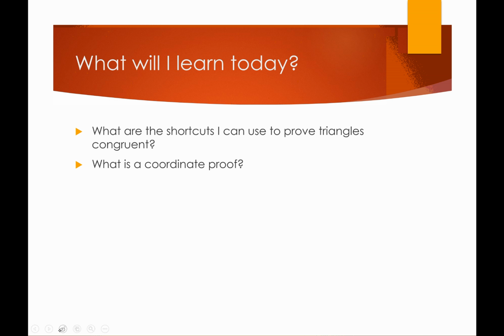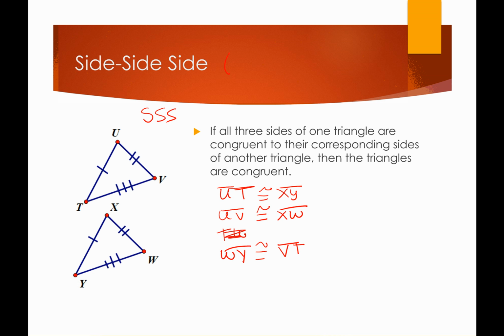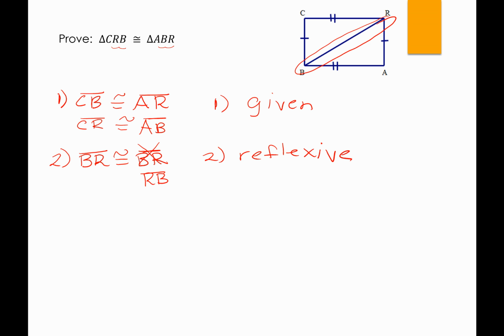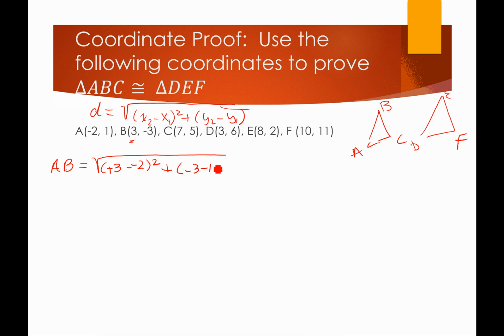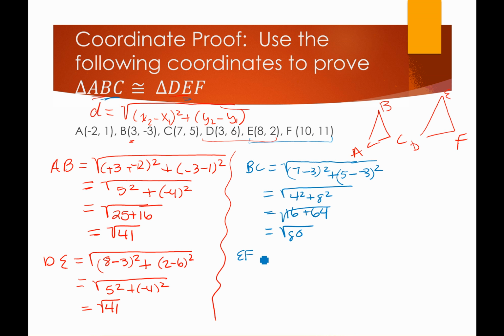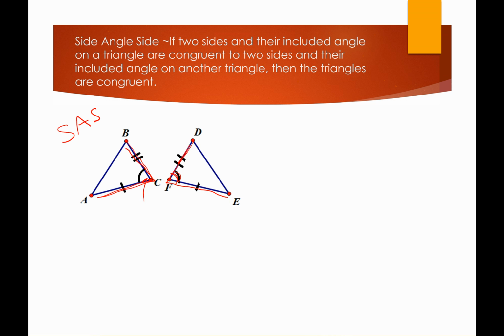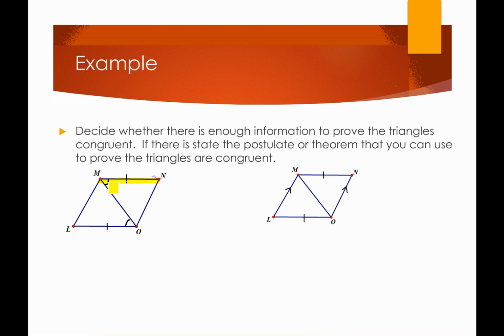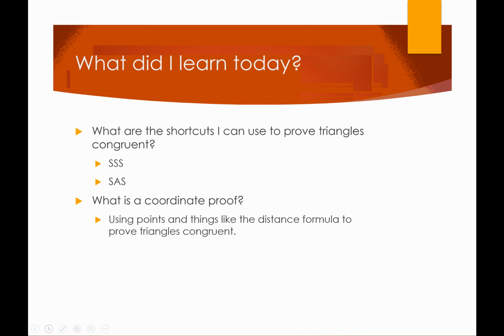4 2 SSS and SAS